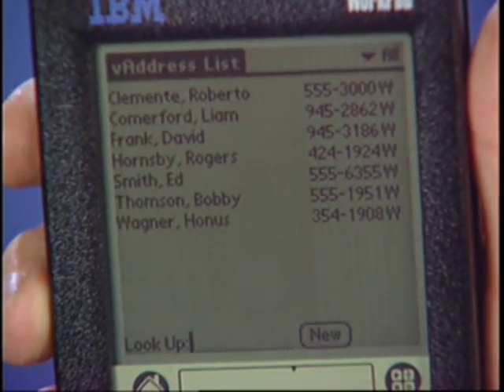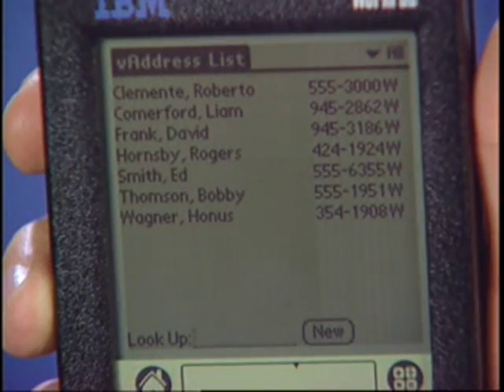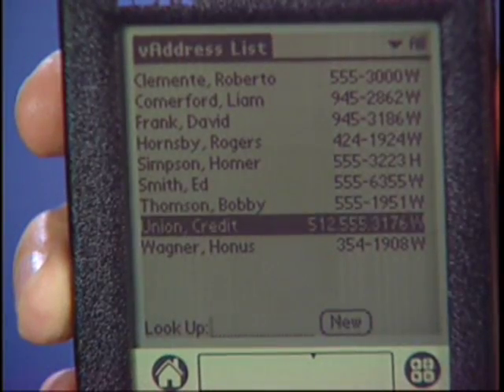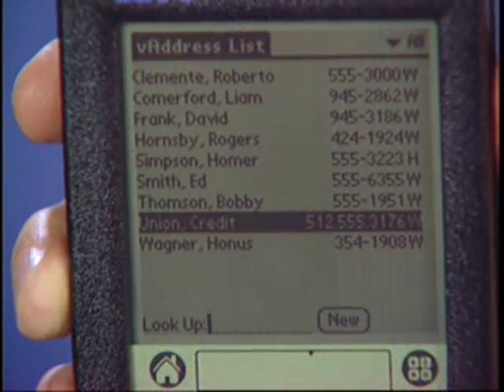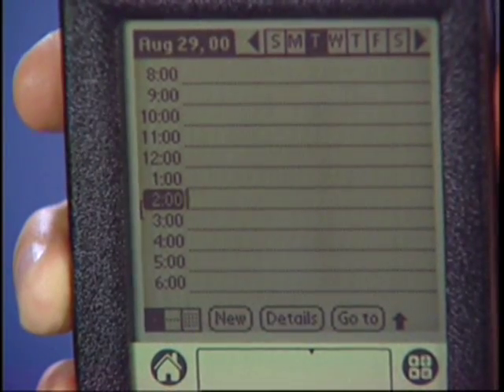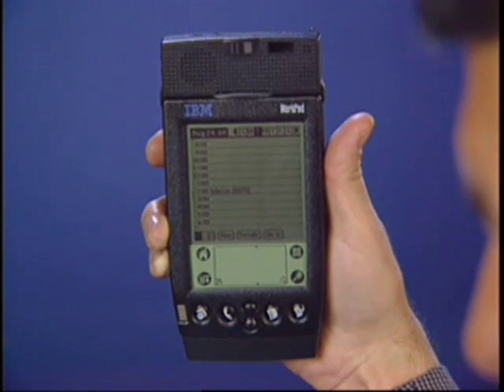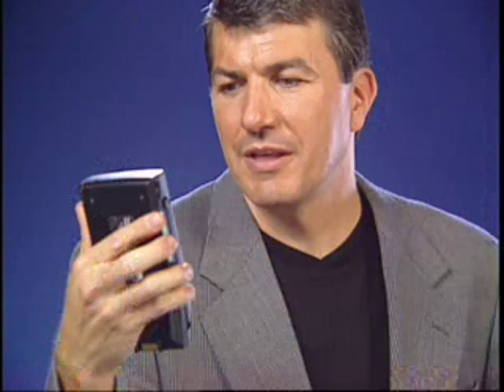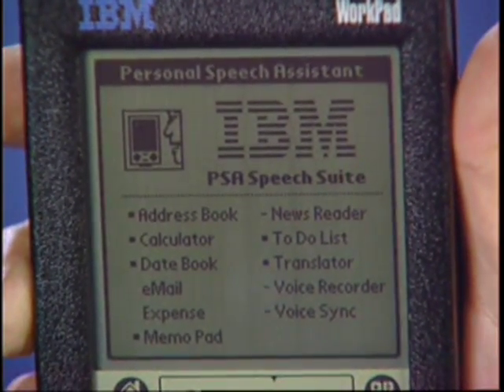Voice Reco and Translation on a Palm Pilot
Look at the size of that device!